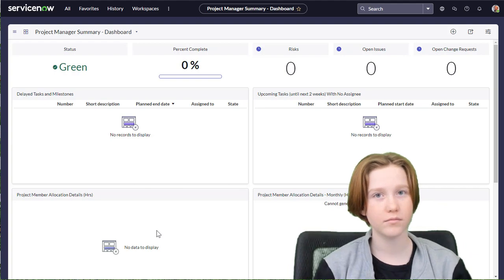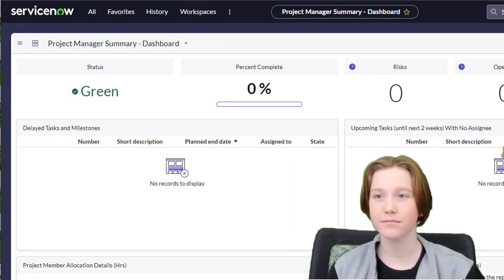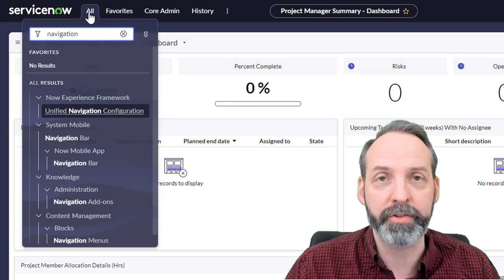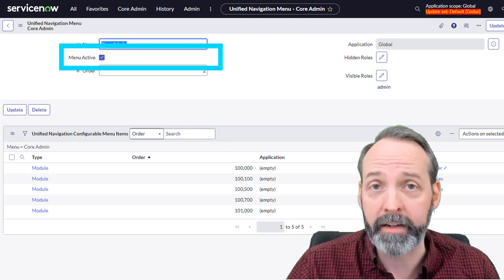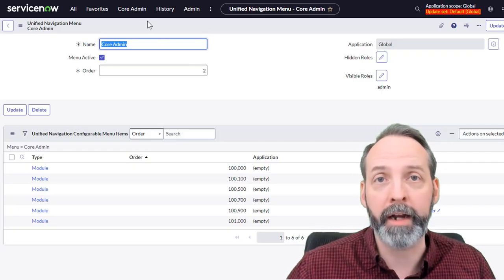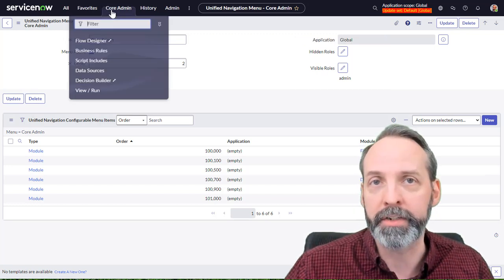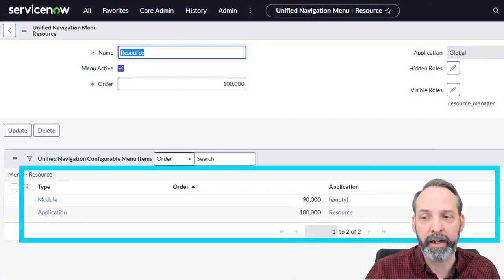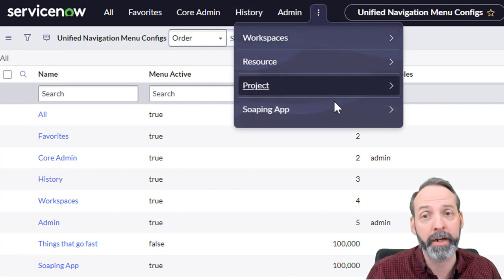servicenow world reacts to new navigation menus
Use the Unified Navigation Menu Config in ServiceNow to make smaller, more searchable navigation experiences.  Your stakeholders will love it.

CHAPTERS
00:00 - Why traditional ServiceNow navigator bars are awful
01:11 - Using Unified Navigation Menu Config  to make easier navigation
01:37 - Adding modules and applications to a Navigation Menu
02:36 - Making Navigations visible and hidden by role
03:15 - What happens if the Navigator Menu is made hidden and visible to the same role?
03:26 - What happens if you have too many Navigator Menus?